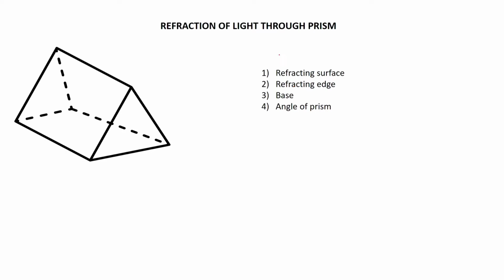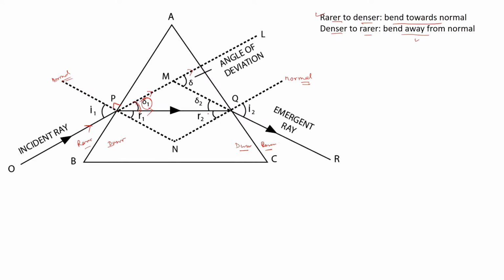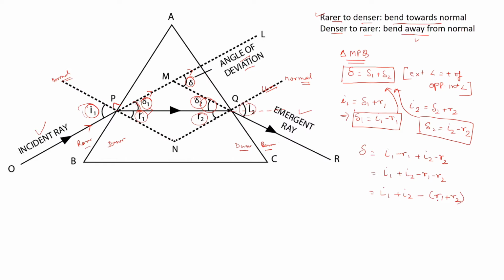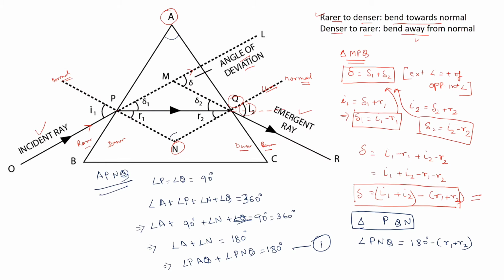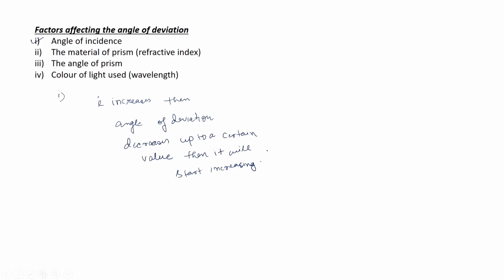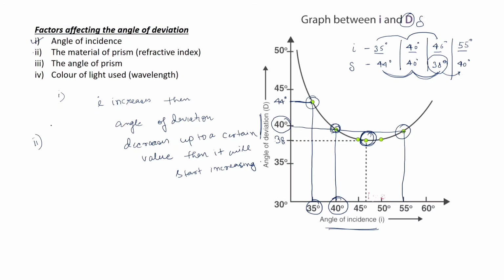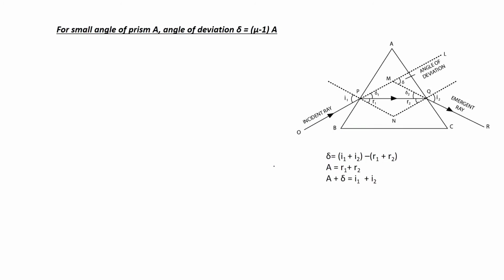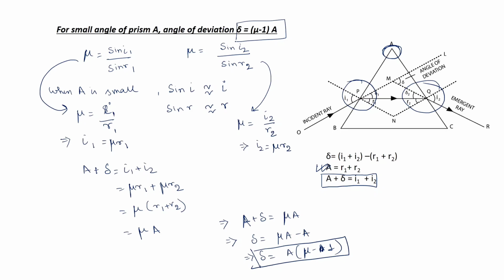Class- X (Refraction of light through prism)